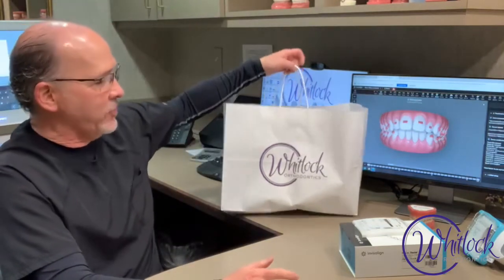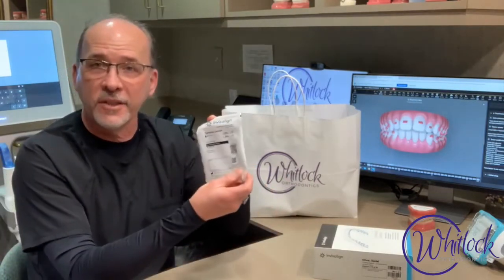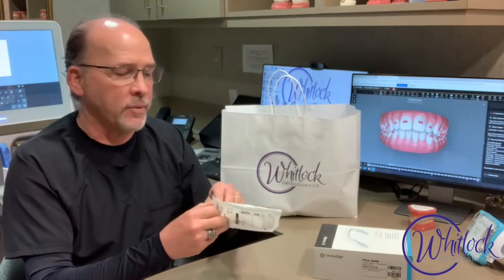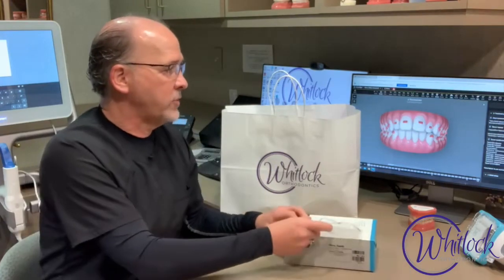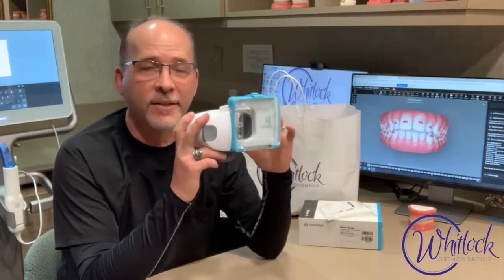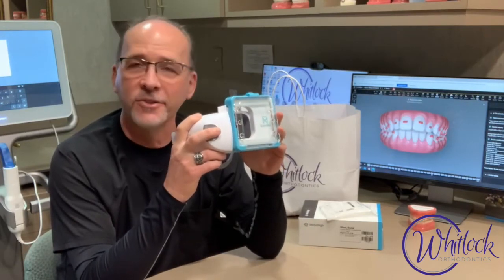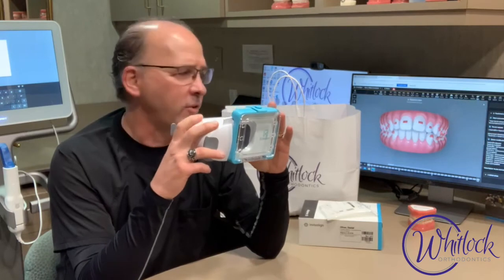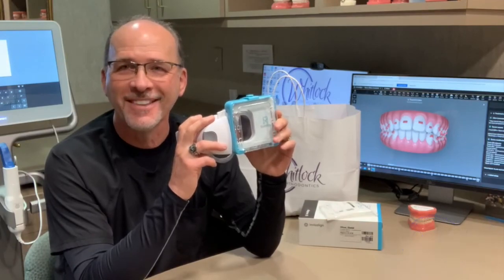What's Inside Your Invisalign Starter Kit?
Good news! 💜 Your rock start smile is on the way! 😆 Dr. Whitlock has some reminders for you when starting you Invisalign treatment:

Orthodontist, Dr. Boyd Whitlock provides the highest levels of orthodontic care to children, teens & adults in the Springdale & Fort Smith, Arkansas area. Offering the best quality Invisalign treatment and Braces for all! Available for virtual consult and appointments with our Whitlock-On-The-Go Program anytime & anywhere!